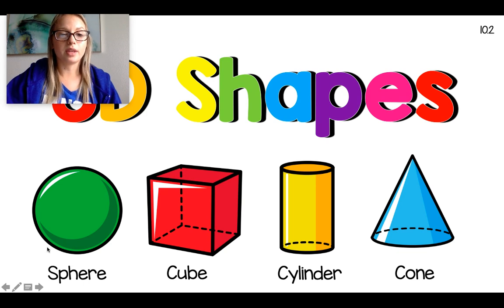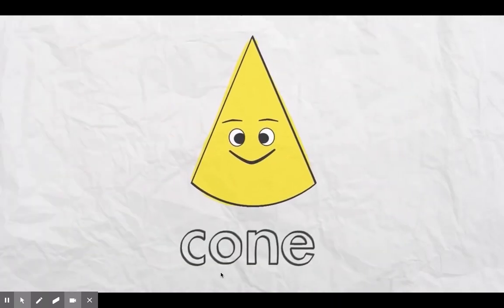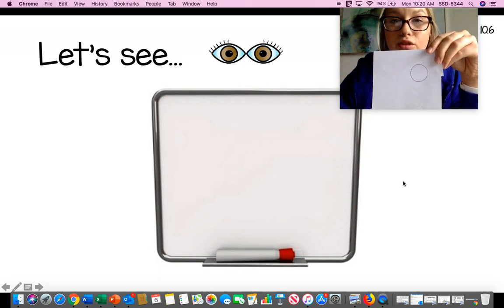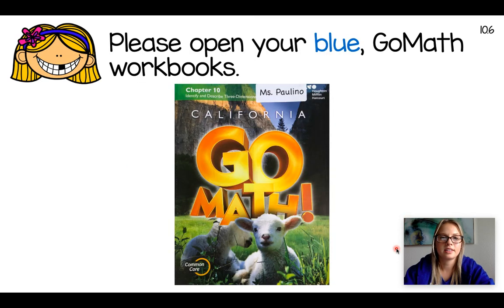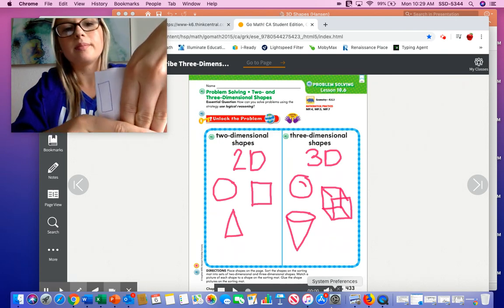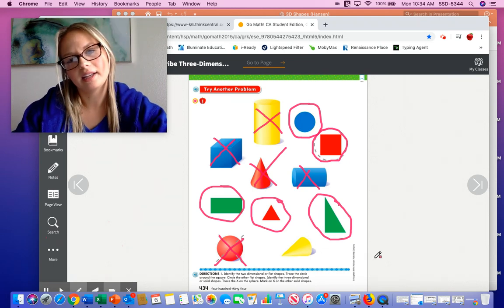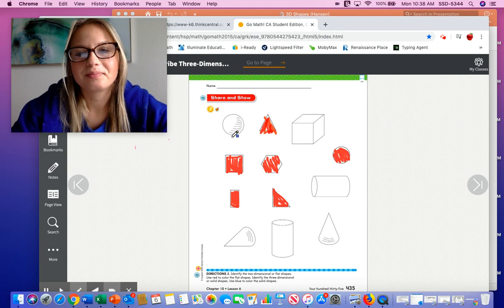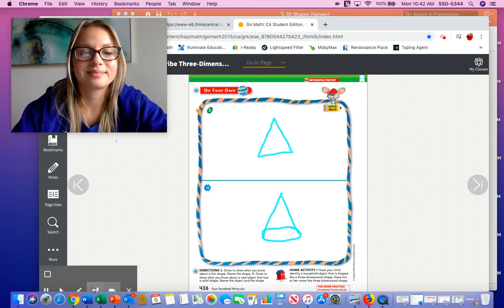10.6 Math Lesson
Tuesday, 4/7
Math Lesson 10.6 - 2D versus 3D